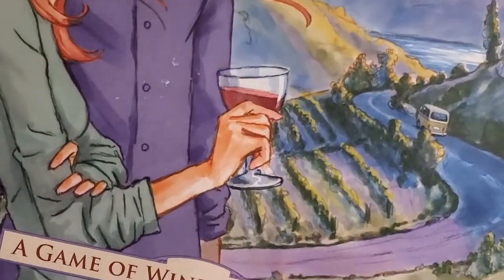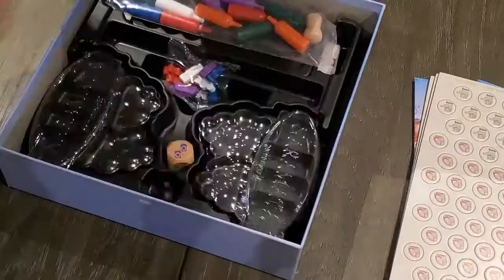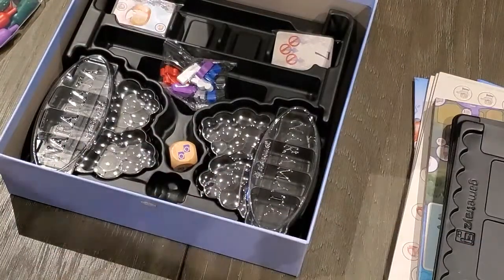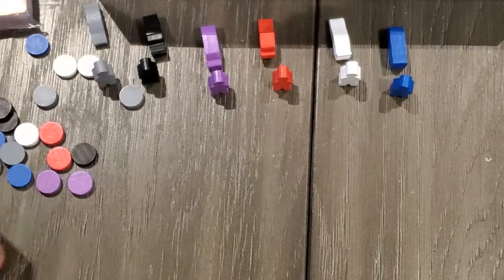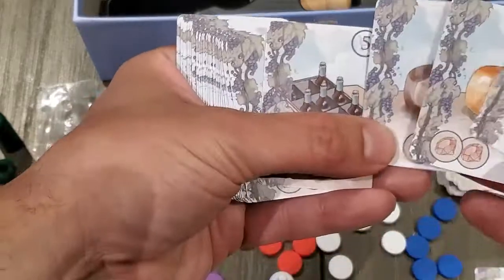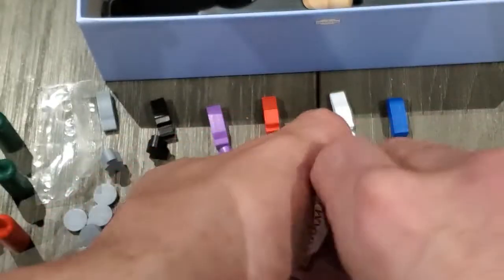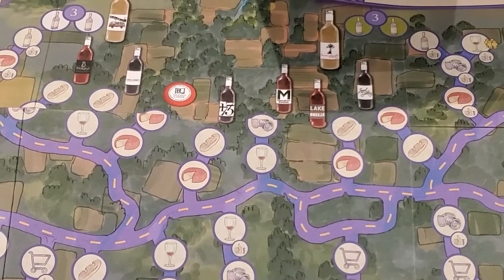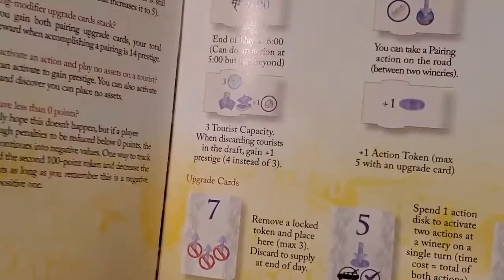Naramata: Final Production Unboxing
Our board game has FINALLY arrived!